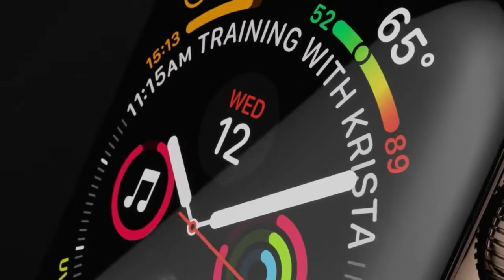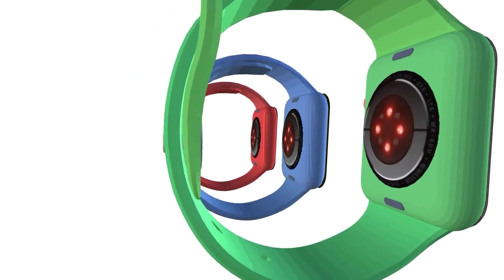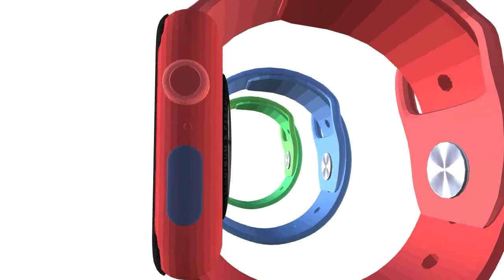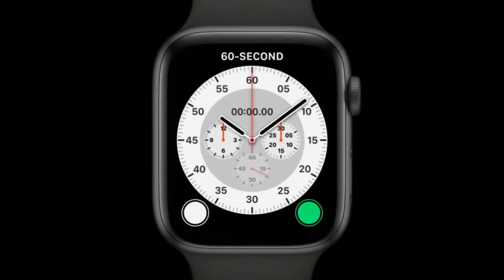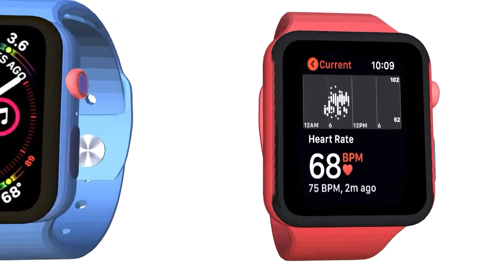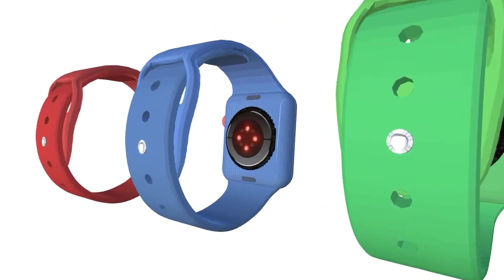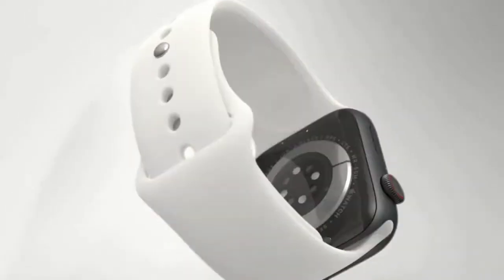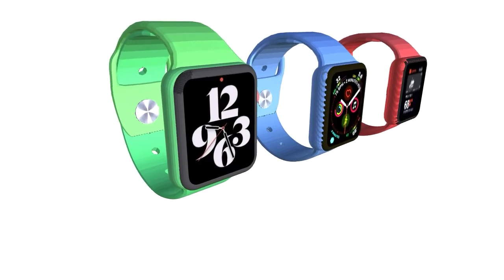Apple Watch 7 Release Date and Price - Apple Watch 2021!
Apple Watch Series 7 Release date 2021: Specs, price, features, and everything we know so far.

Hi guys, well come back to my channel

We have for you the latest details and leaks about the Apple Watch 2021 including the Apple Watch 7 Release date and price and loads of details about the NEW design and Specs for the Apple Watch Series 7. We are so excited for this Smart watch so we are constantly giving you the latest Apple Watch Series 7 review details whenever we can. The latest leaks are showing a Watch 7 with a brand new Finger Scanner Display technology. We are still awaiting a official Apple Watch Series 7 video trailer but these latest renders if true make the smart watch look gorgeous and an advancement on the Apple Watch Series 6!

Some of the rumoured Apple Watch 7 2021 features:
 - S7 Chipset Crown
-Fingerprint scanner
- Digital Crown button

The Apple Watch Series 7 looks like it will be the latest Apple Watch since the Apple Watch 6 & and the Apple Watch SE that came out this year.

The Apple Watch Series 7 is expected to see a couple of major improvements. The launch date is far away, but leaks have started pouring in, so we rounded up everything we know so far.

Apple Watch Series 7 might get a Glucometer.

The smartwatch is expected to launch in Q2 2021.

The smartwatch may see Touch ID too.

Apple Watch Series 7 Redesign - Most Wanted Features in this video I go over what Apple should add to the series 7 for next year.  Most wanted features and possibly a new design.

I am not affiliated with Apple Inc. Apple watch series 7 is a concept created for the purposes of visualizing how watch series 7, could be changed in a future update.

apple watch series 7,apple watch series 7 rumors,